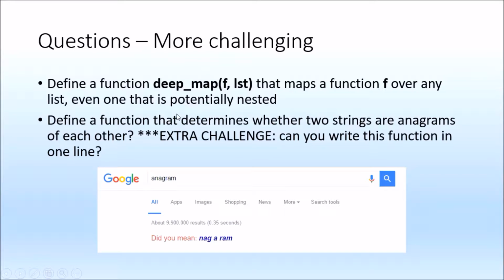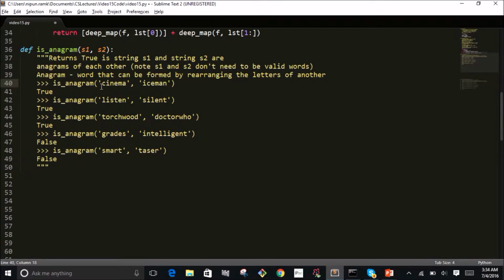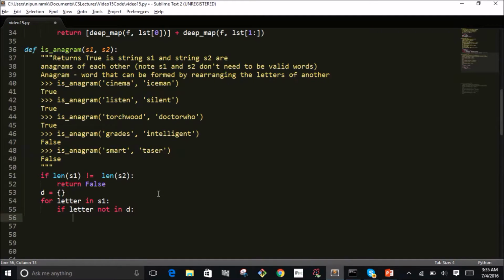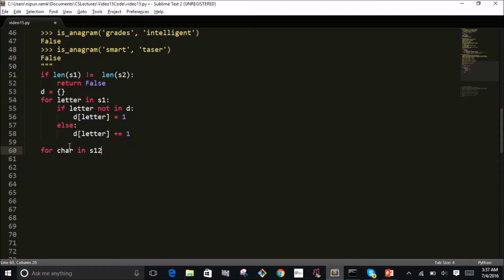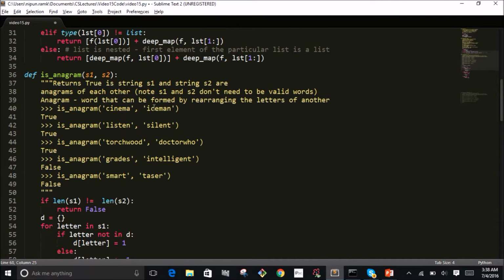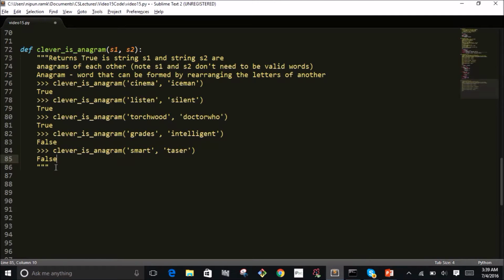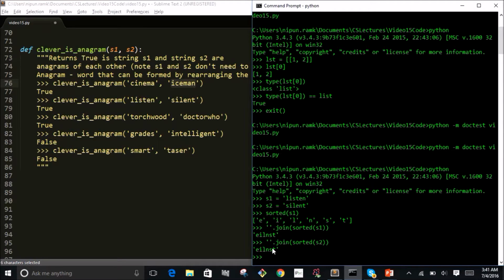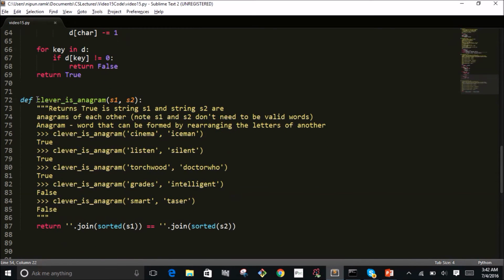Introduction to Programming Paradigms: Video 15 - Part 3: Practice Questions - Anagram Testing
We look at two ways to write a function that determines if two strings are anagrams of each other.